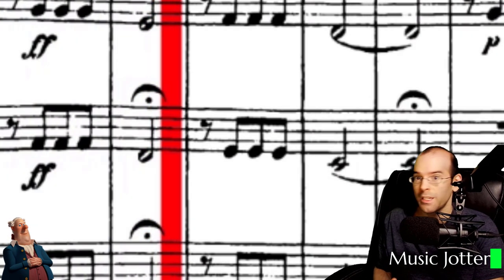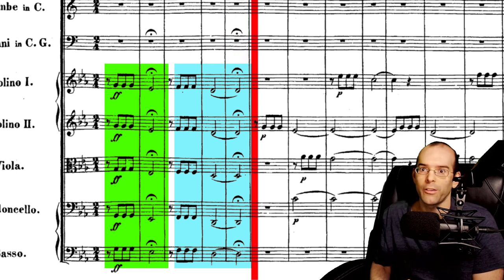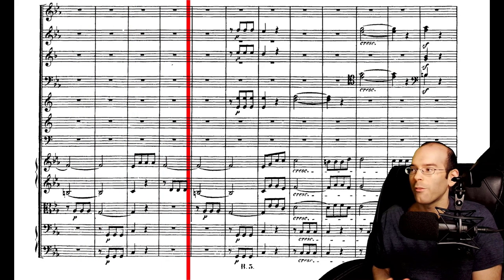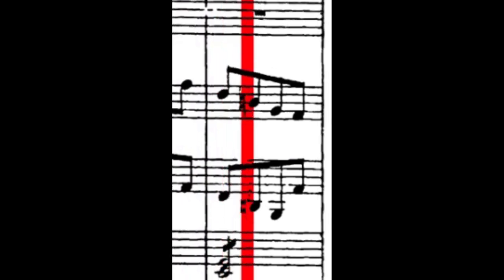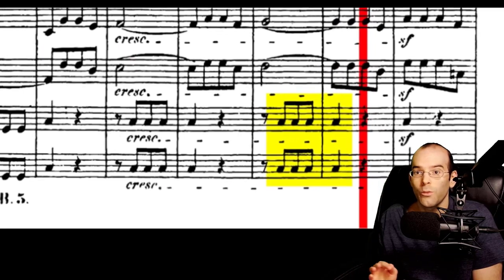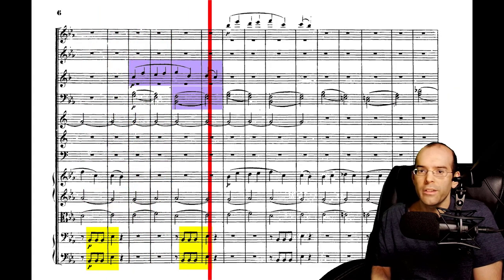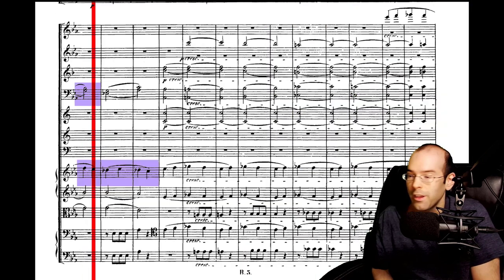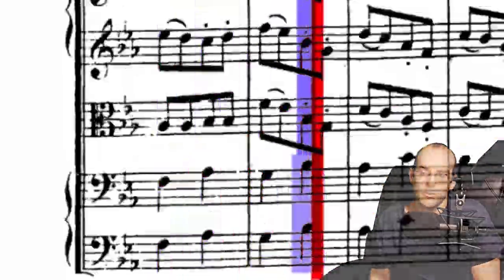Better than Melody: Beethoven's Clever Hook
Why is Beethoven's 5th symphony so well recognized? I actually answer this question towards the very end of this video while I go over the difference between a motif and a melody. There is a big reason why this symphony is performed so often by professional orchestras.

This is why I synced this symphony to the sheet music. Let's finally analyze this piece of music, note by note! Well, I don't get that crazy, but I analyze the symphony in a fun way!

Whether or not you enjoy Beethoven's music, you should pay very close attention to my analysis of this famous 1st movement of this symphony from the classical music era. My analysis will help you see what it takes to write engaging music.

0:00 I synced an orchestra to sheet music!
0:47 Intro to Beethoven's 5th Symphony Motif
2:35 4 notes, 4 notes, 4 notes, 4 notes
3:14 Time to play the motifs for my shorts loving audience!
3:55 Here's why we need a 2/4 time signature
5:05 Beethoven's 5th Symphony Melody
6:44 What is a motif?
7:21 What is a melody?
7:59 A well organized musical composition